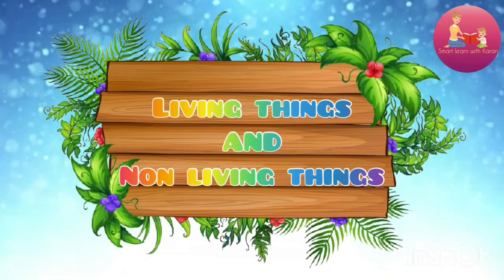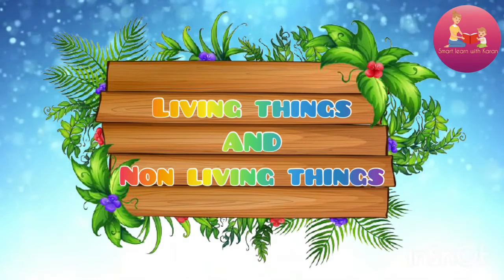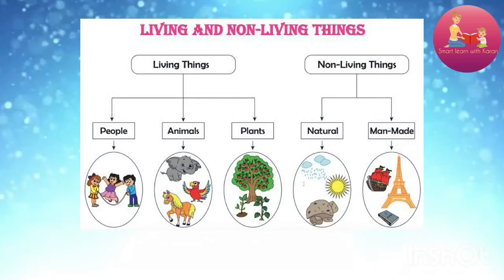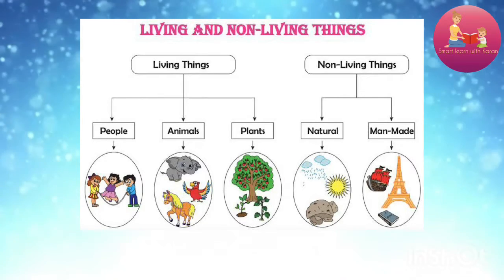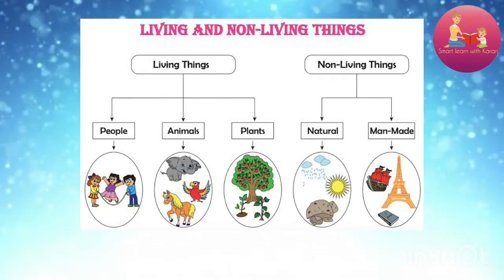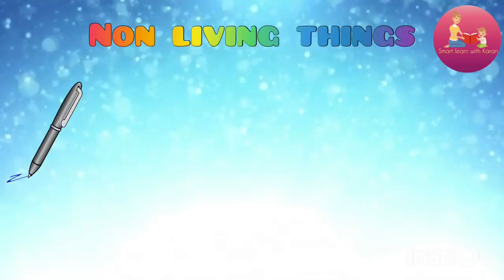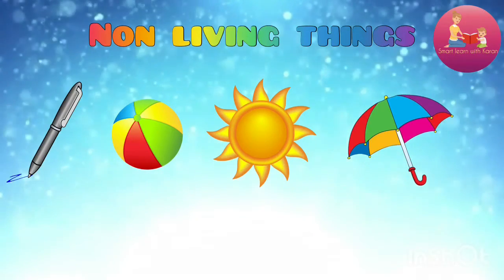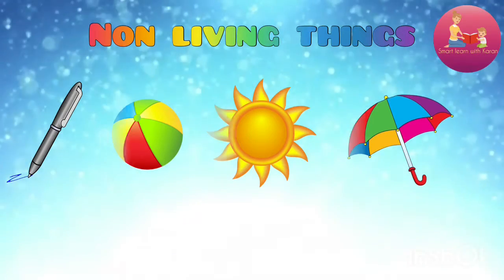Class 1 Living and non living things Features / difference of living and non living things